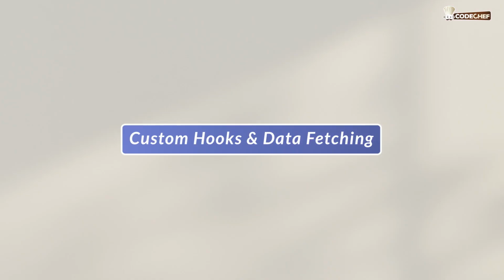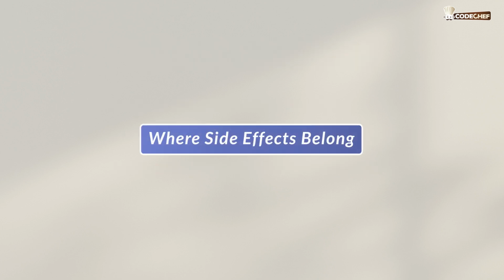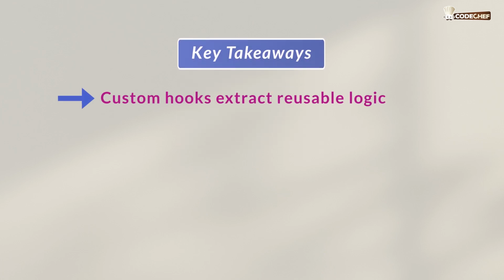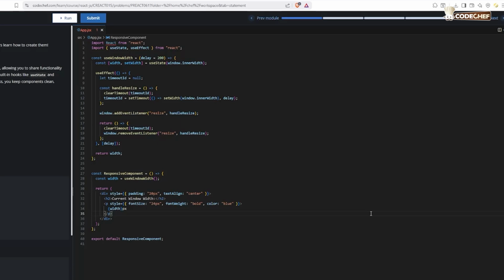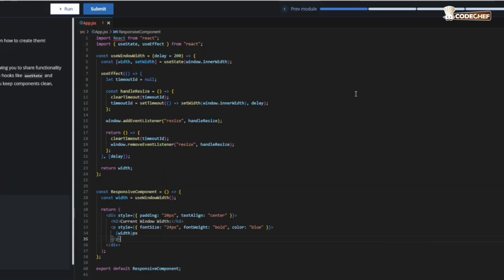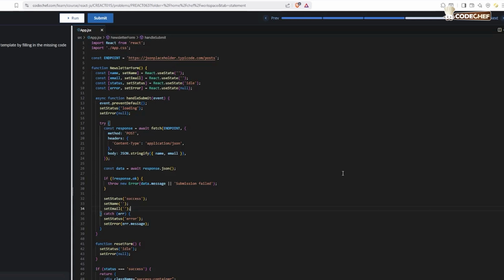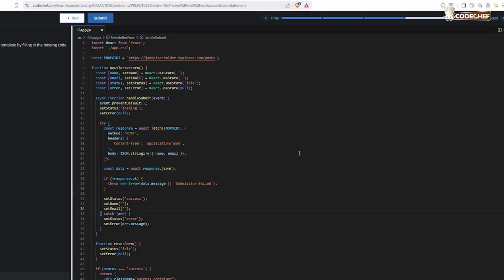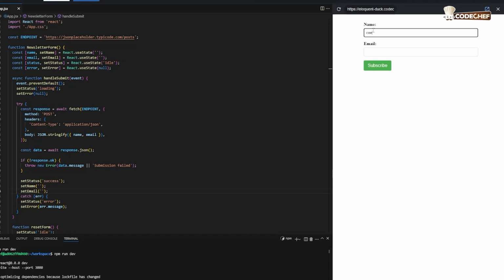Custom hooks & Data Fetching | Learn ReactJS | CodeChef Learn Series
Welcome back to Learn ReactJS for Frontend Development by CodeChef 🚀

In this video, we dive deep into Custom Hooks and Data Fetching in React — two essential concepts that help you build clean, scalable, and production-ready React applications.

You’ll learn:

What custom hooks are and why they exist

How to extract reusable logic from components

Why data fetching is a side effect

The data-fetching lifecycle (idle → loading → success/error)

How to handle API requests using fetch

Managing loading, success, and error states

Building a clean Newsletter Subscription Form

This lesson focuses on writing structured React code, separating logic from UI, and handling asynchronous operations correctly — skills that are critical for real-world frontend development.

🚀 The best way to master React is by writing code.
After watching this lesson, head over to CodeChef and solve the problem yourself. Practicing on the platform will help you solidify concepts and build confidence in frontend development.